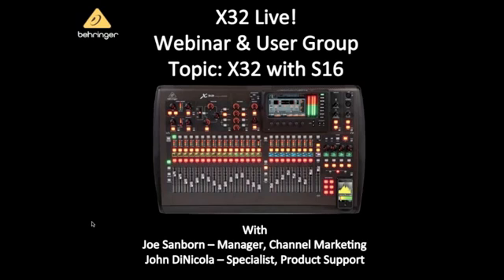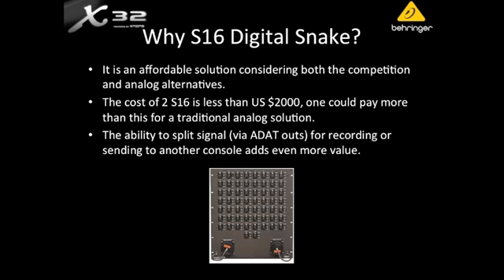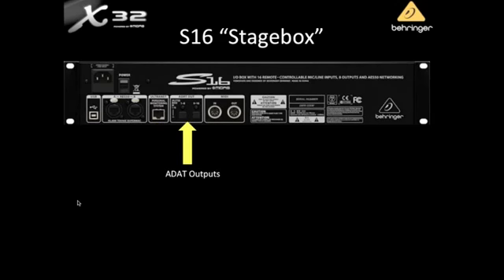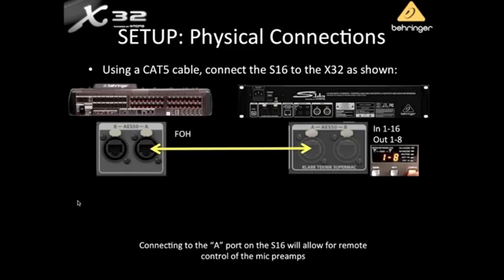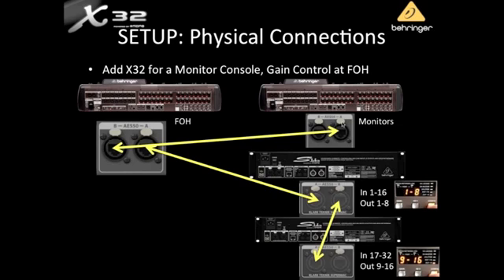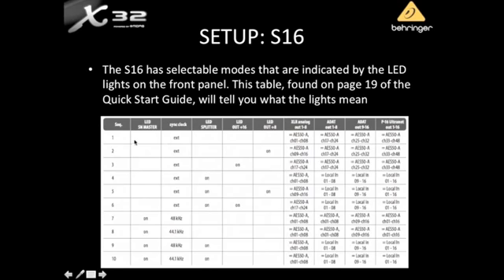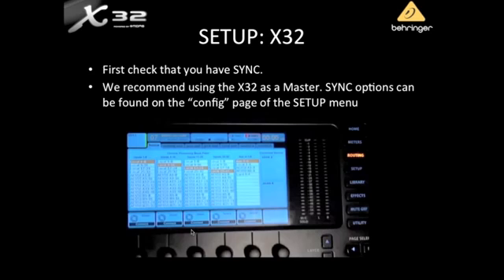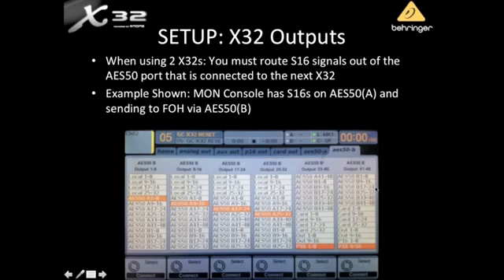X32 with the S16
Our product specialists, Joe Sanborn and John DiNicola are back with a new Webinar that covers the X32 Digital Mixer's functionality with the S16 Digital Snake. Topics covered include ethernet connections, configuration, and Q&A.